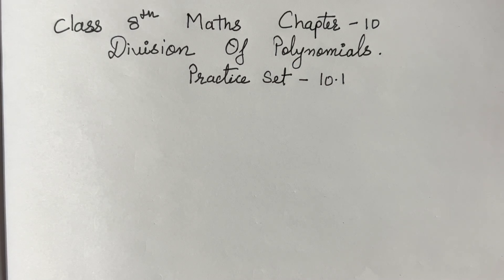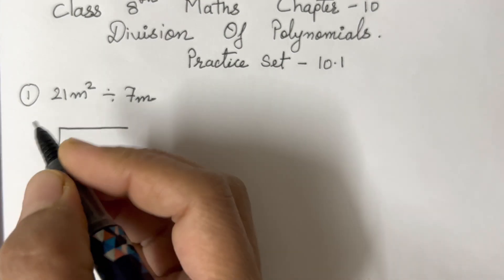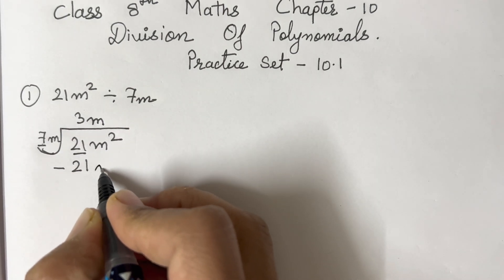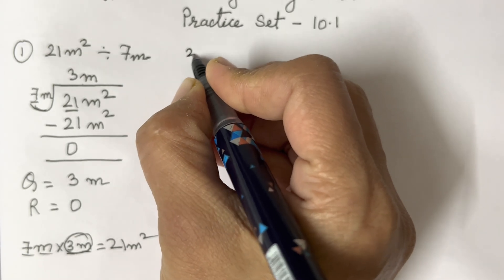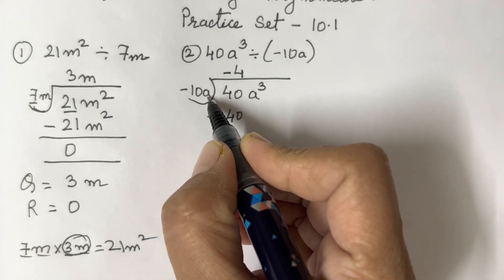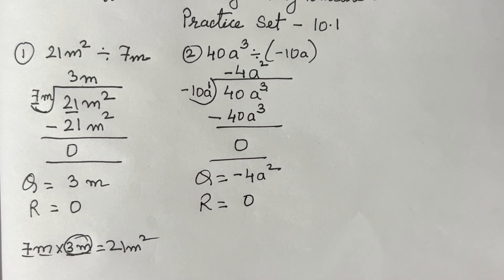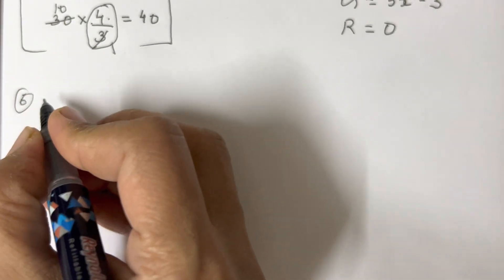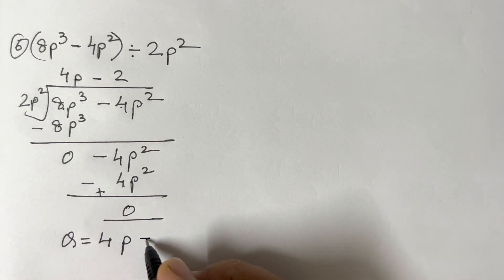Division Of Polynomials | Class 8 Maths Chapter 10 Practice Set - 10.1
IN THIS VIDEO WE WILL STUDY ABOUT HOW TO DIVIDE A MONOMIAL N BINOMIALS …..